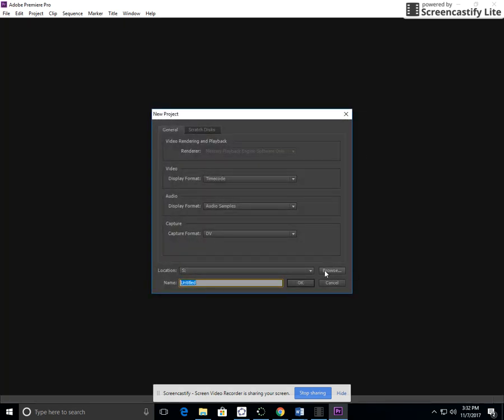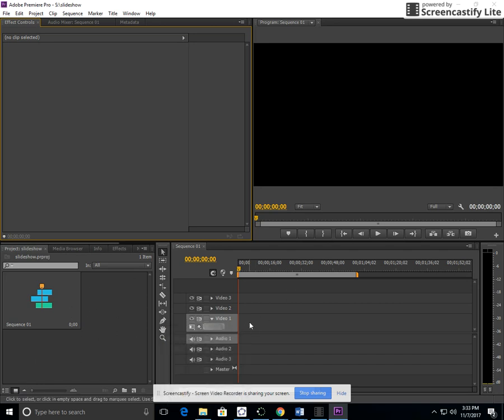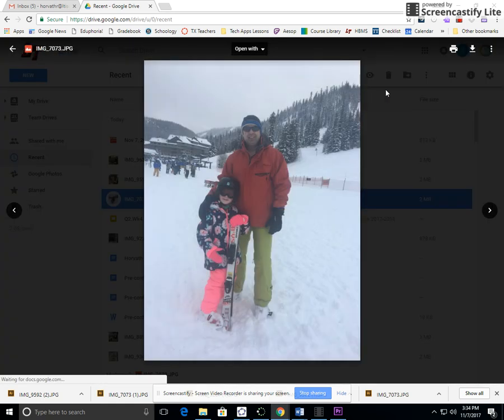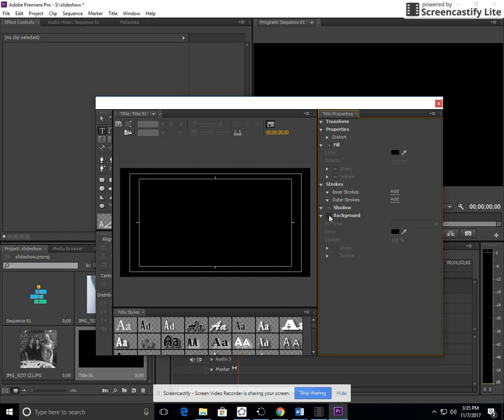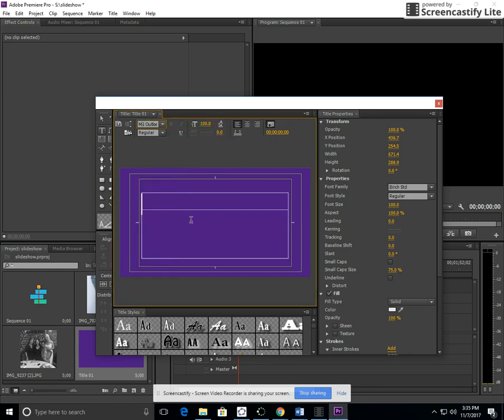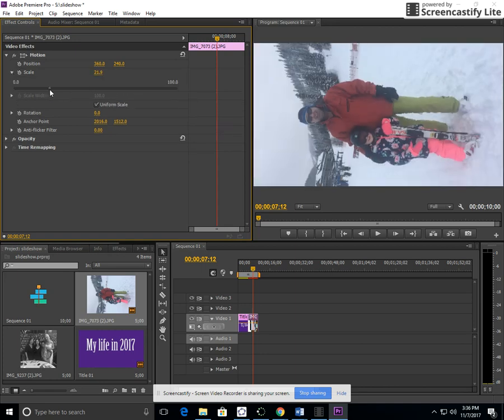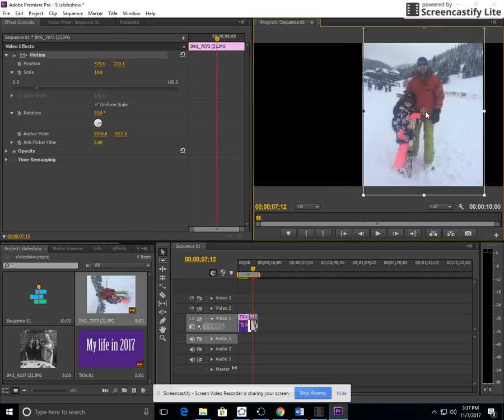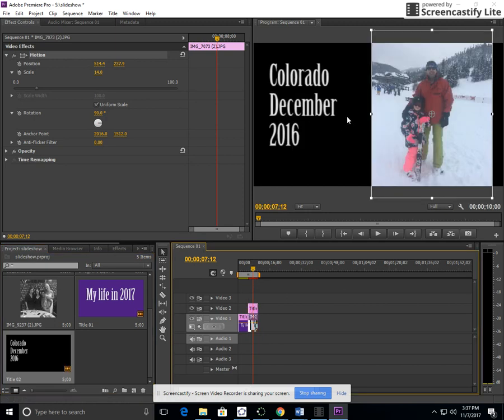Make a video slideshow in Premiere - intro part 1